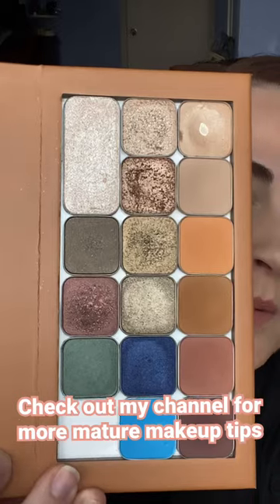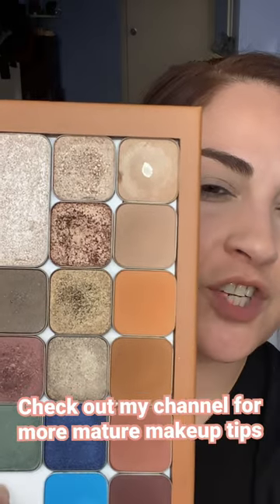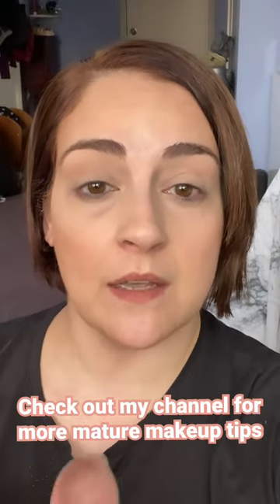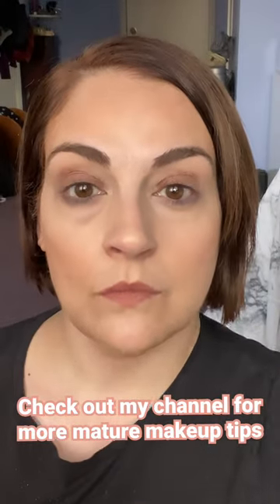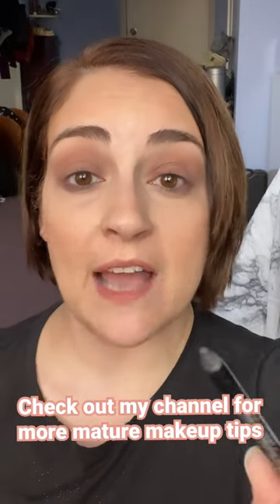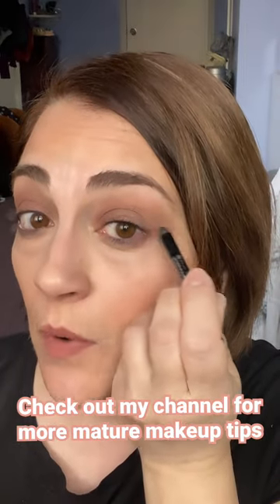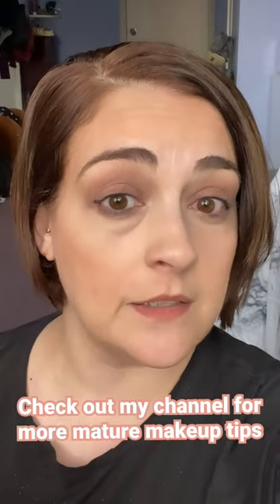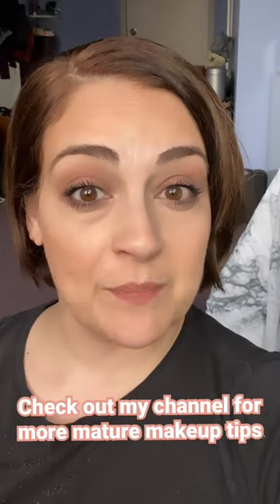Soft, smoky eye for mature hooded lids - Seint Makeup - Gilded eyeshadow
Contact me with any questions or request a free color match - Click on the second tab: “Get a color match” that will take you directly to my short questionnaire about your skin and you can tell me what YOU want from your makeup - message me anytime with any questions!

* To shop Seint, click my Link Tree link, click the first tab that says “Shop Seint Makeup”, then search products listed

Seint:

Eyeshadows: Chai, Gilded

Other makeup used:

Highlighters: Mango, Candlelit, Versailles
Contour: Ash
Bronzer combo: Bella + Angel & Glow Illuminators
Lip & Cheek: Rosewood (Limited Edition)
Illuminator: Pearl

I’m Lisa, licensed Esthetician for 21 years, obsessed with skin care, makeup, and all things beauty in general. I’m 47 years old now so my focus has shifted to products and techniques for mature skin. Of course, all are welcome, and I am happy to answer any questions you may have, discuss, share and learn from each other. I recently became a Seint artist because I tried a few products from the Demi line and absolutely fell in love. This stuff has been a game changer for my maturing skin so I am excited to share this line along with other products that I love.

My Link Tree that will take you to my website website is listed above, and all products will be listed right below.

I look forward to building a great community here with you!